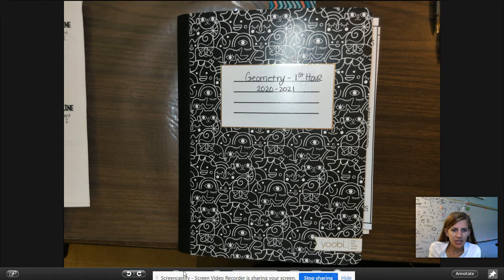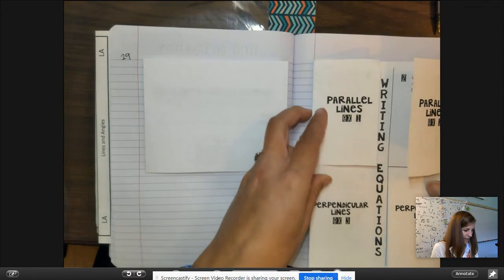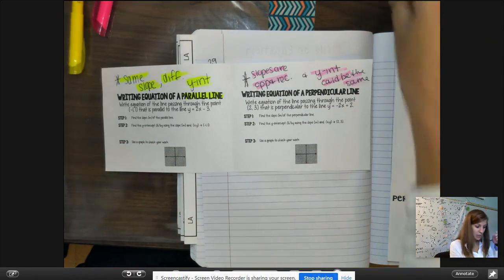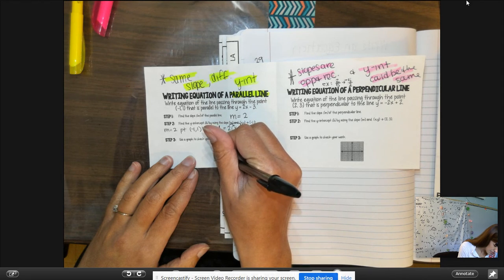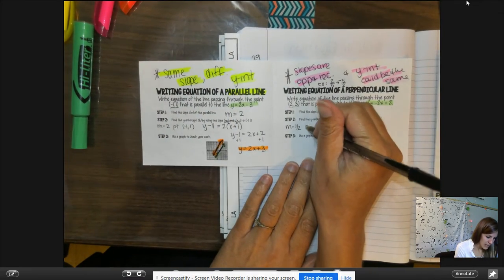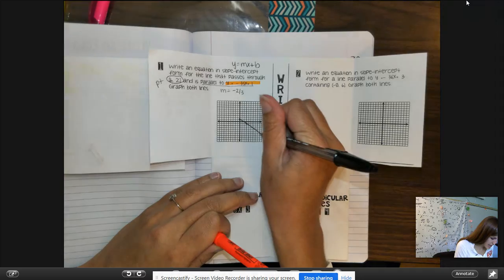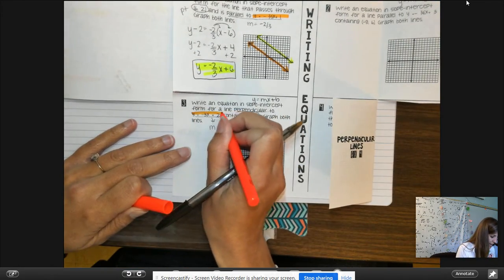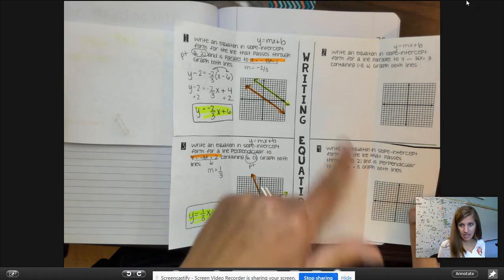Parallel and Perpendicular Lines